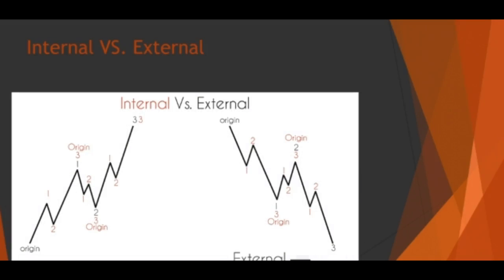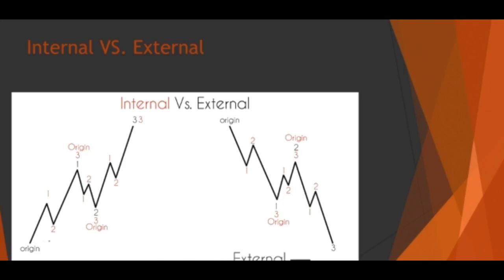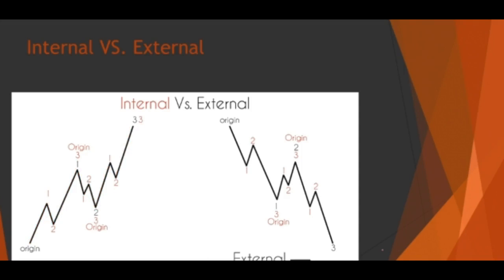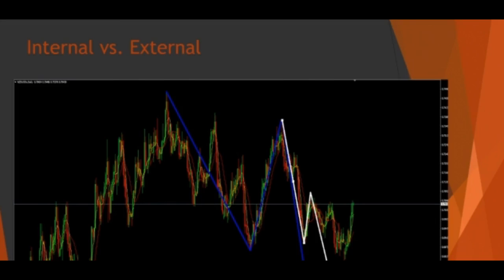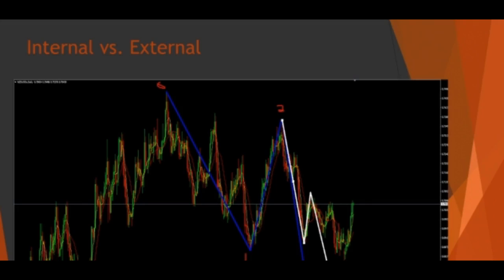Copy Paste Success Day 16